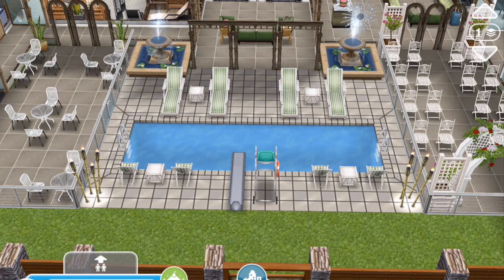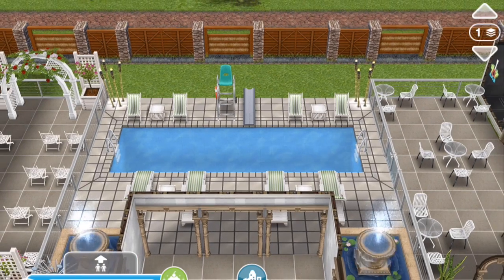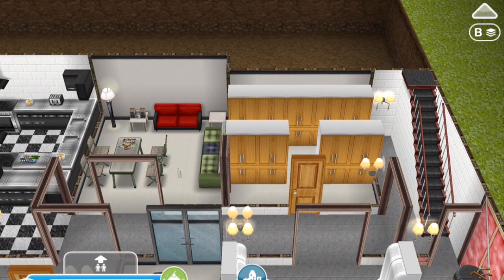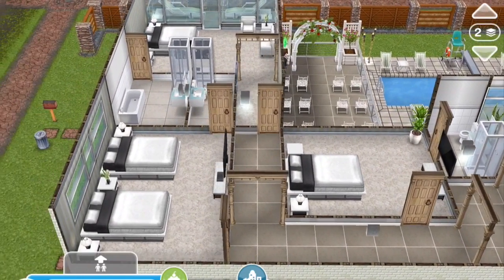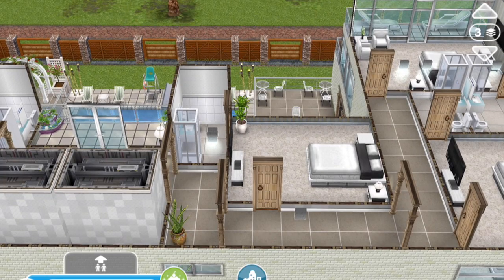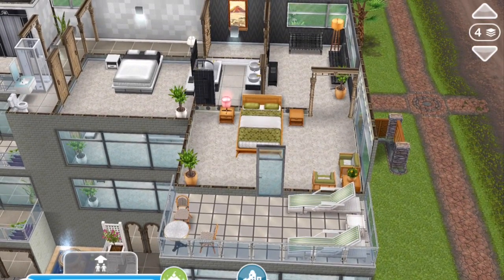Sims FreePlay - 2nd Hotel by the Beach (Original Design)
This is a Sims FreePlay original house design for a hotel. This luxurious five-floor hotel (with basement) is located on the Sims FreePlay Mysterious Island next to the Beach. It replaces the previous hotel in the town Sims Landing which we have a video of

This is the second house on our channel which began life as the DIY Model Home and then went through a redesign in order to preserve the special patio and balcony tiling. For the others, check our videos:

For FACEBOOK and GAME CENTER information, check our ABOUT page on our channel Make2!